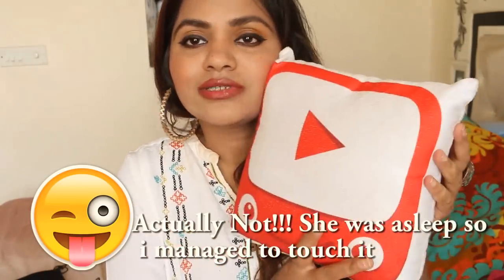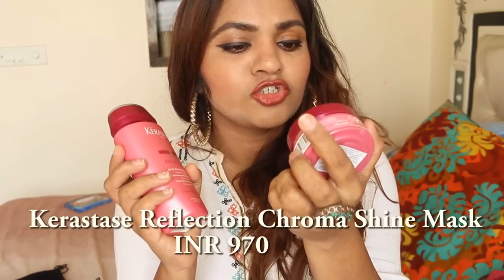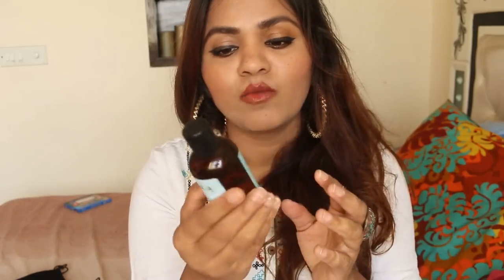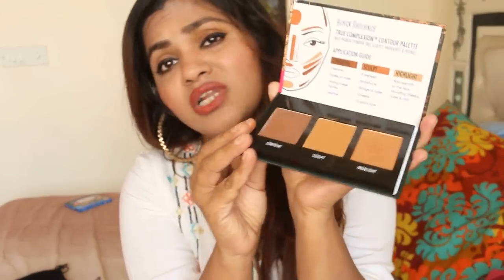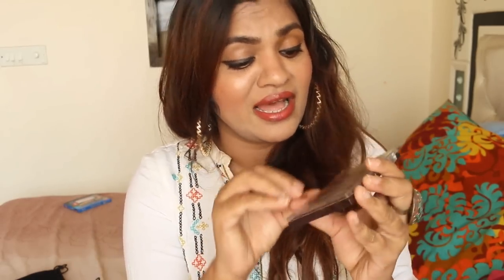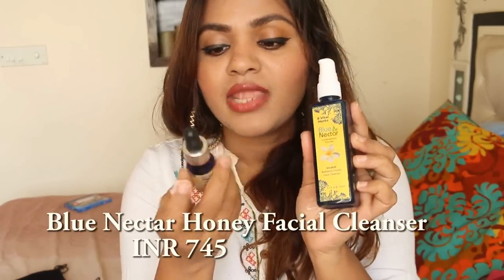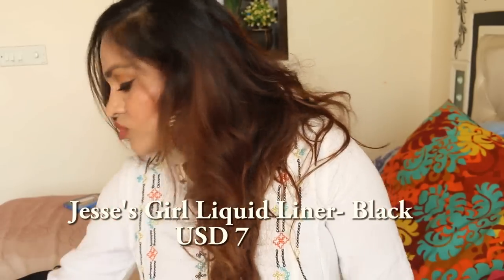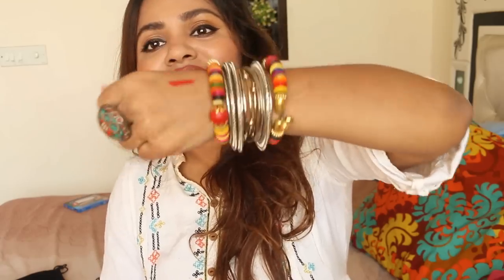Beauty & Hair Care Products I Loved Using In October & November 2016|Wiseshe Makeup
Beauty Products I Loved Using In October & November

I have a combination skin which is more of dry in winter and above products I have reviewed them on my blog in detail..My hair are dry and I colour them .:)

Product deatils-

Kerastase Bain Chroma Captive Color Protective Shampoo -

 Kerastase Reflection Chroma Captive Shine Intensifying Masque

LA- roche:

La-roche lotion:

Lakme 9 to 5 Lip Liner in Red Alert Review